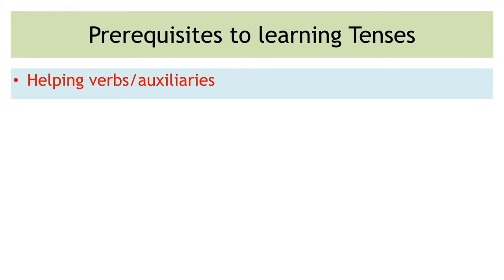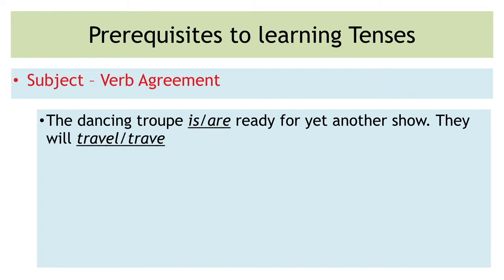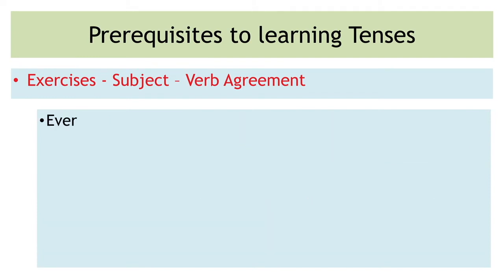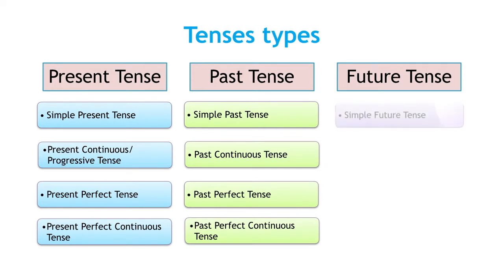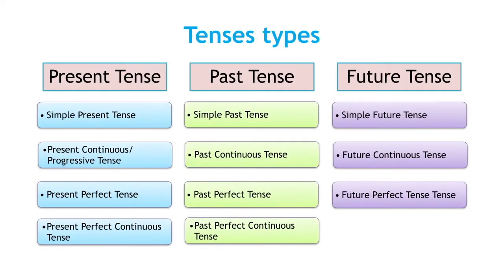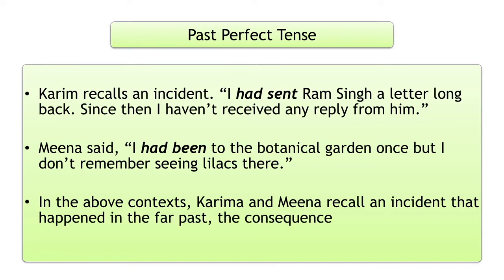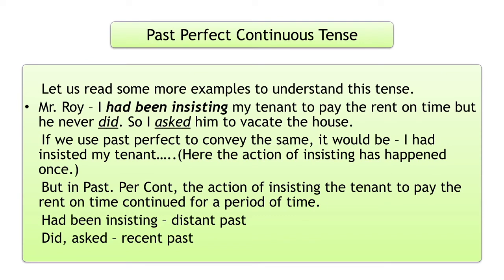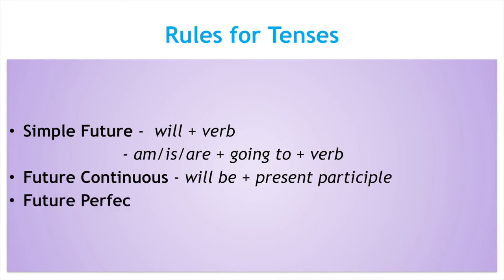Tenses Complete | English Grammar